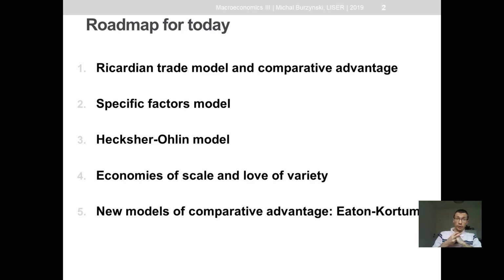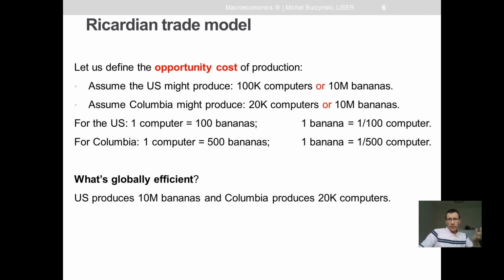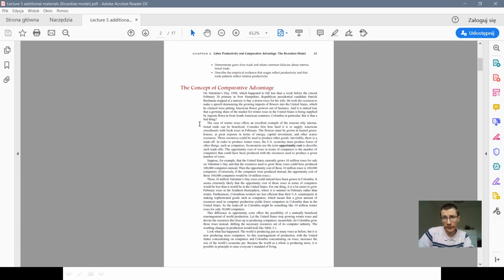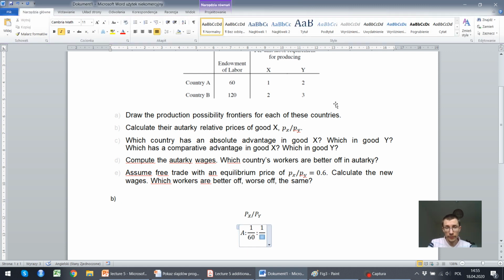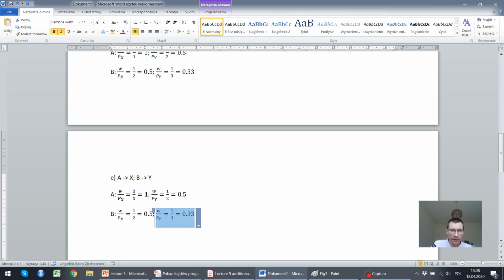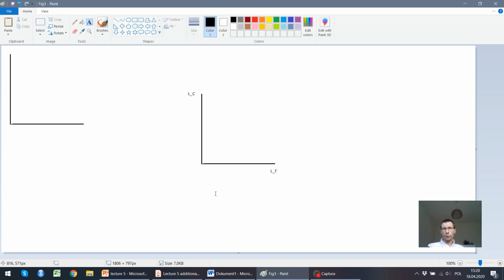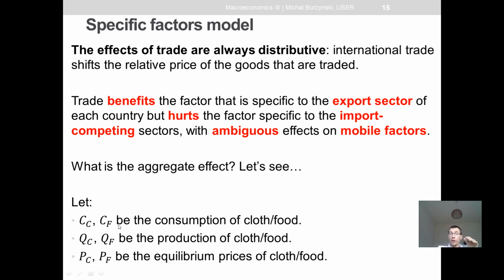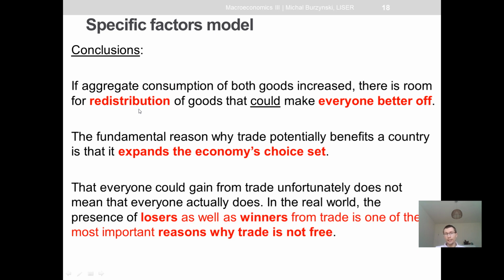Lecture 5.1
Trade part 1